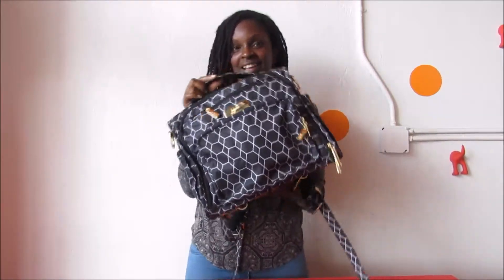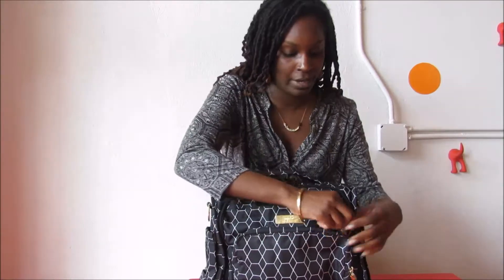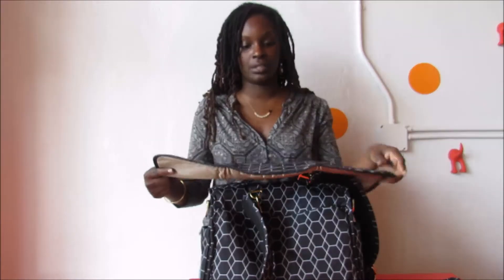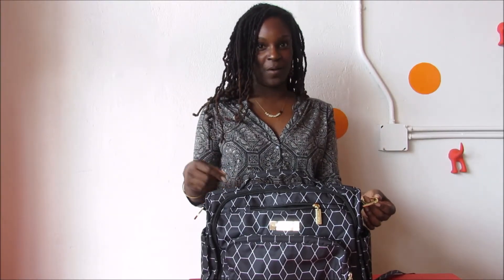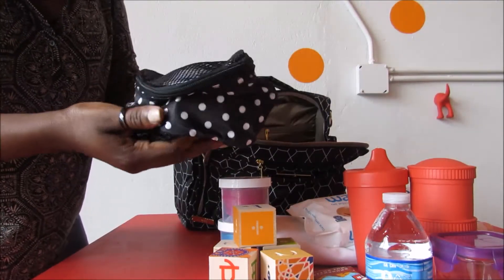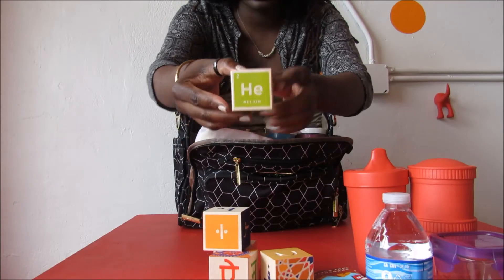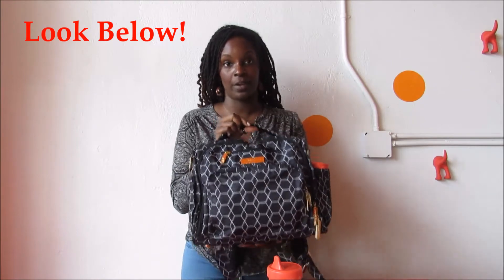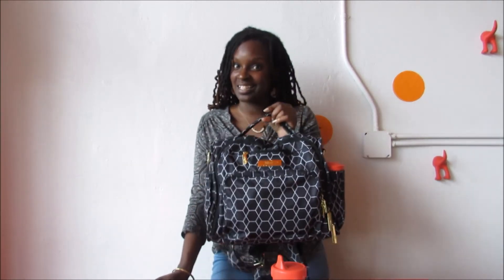What's In My Bag?? Ju-Ju-Be B.F.F. Review & Packing Video!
Check out how Black Moms Blog packs and carries her Ju-Ju-Be B.F.F.!

Some of our favorite features on our B.F.F. are:
- the gold metal hardware
- Teflon treated means no mess!
- crumb drains (this was genius!)
- the key fob...I am ALWAYS losing my keys!

Ju-Ju-Be's Be Organized also makes a special debut for all of our small items that can easily be misplace.